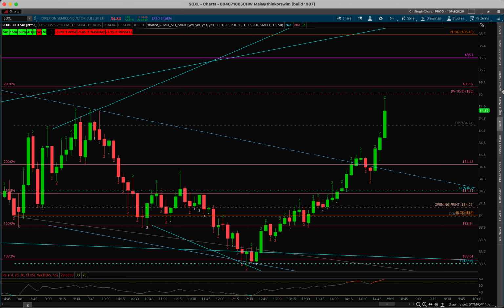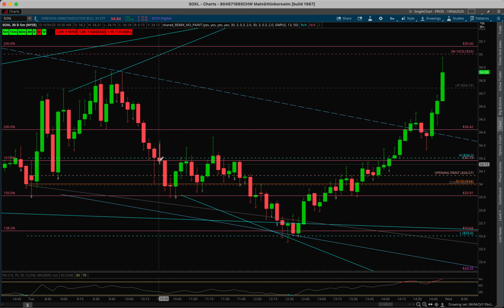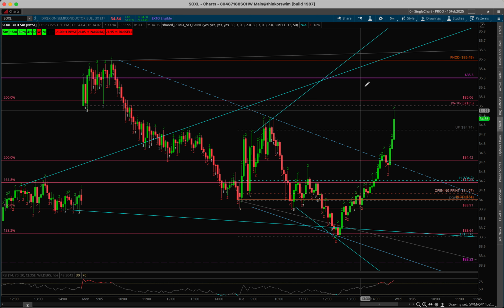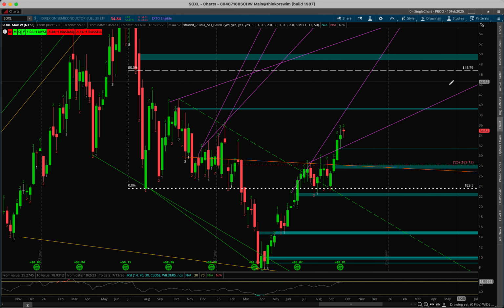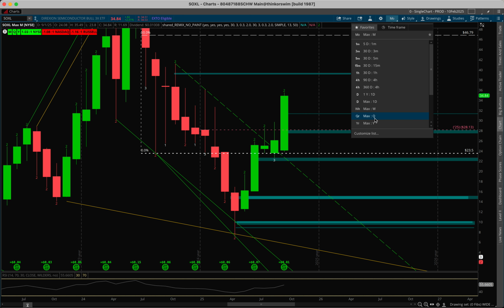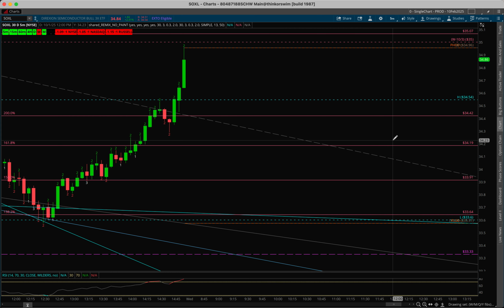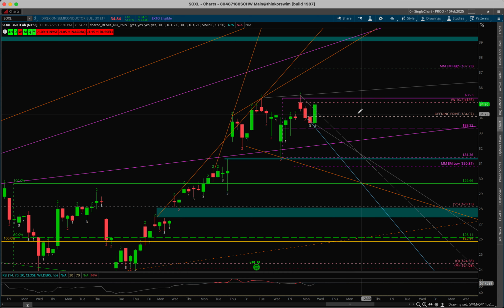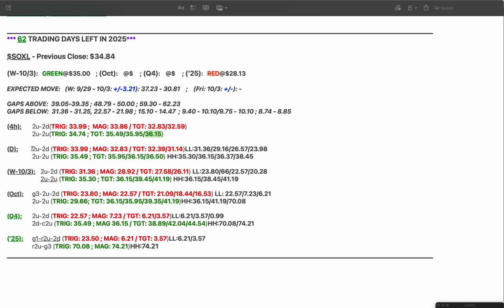Trading SOXL | CONSISTENT PROFIT | REPEATABLE STRATEGY | Semiconductors | QQQ SPY | Sept 30th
00:00 - 00:49  Intro
00:49 - 01:30  Agenda
01:30 - 10:33  Today's Price Action
10:33 - 11:47  1W chart review
11:47 - 12:30  1M chart review
12:30 - 13:14  1Q chart review
13:14 - 14:06  1Y chart review
14:06 - 16:57  New triggers and targets for the new month and quarter
16:57 - 23:52  Triggers & Targets - Scalps/Day Trades
23:52 - 25:47  Triggers & Targets - Swing/Long Term Trades
25:47 - 27:49  Like & Subscribe! / Video Wrap Up

Happy trading!
-Bullish Chips